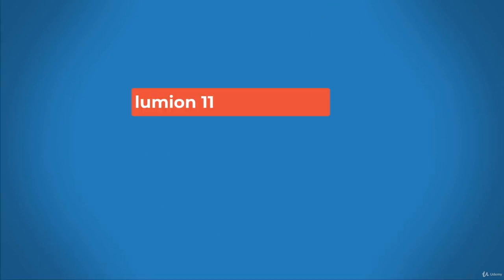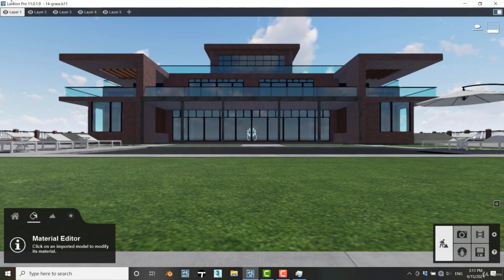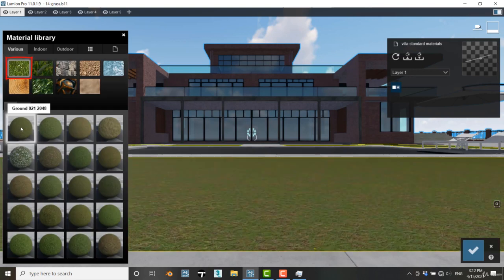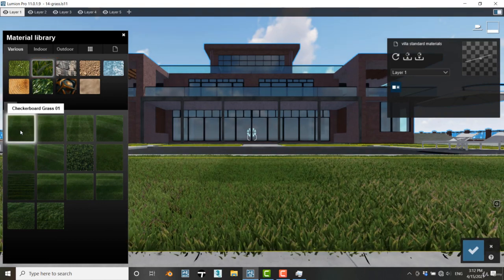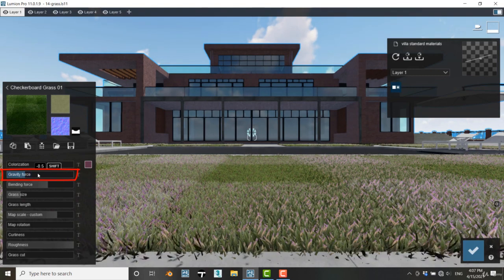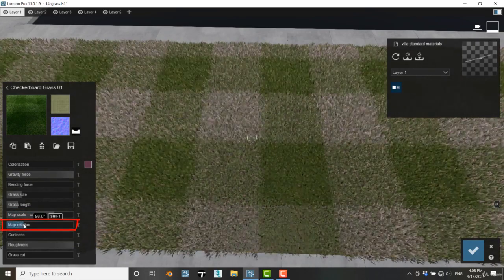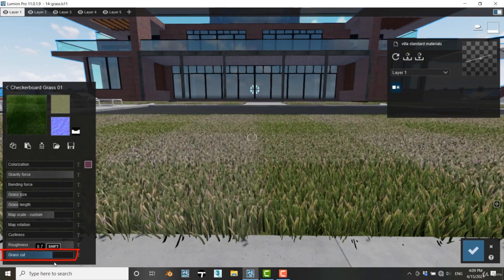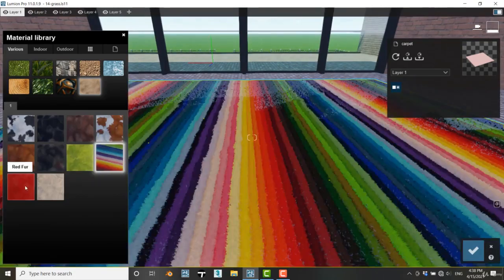11 GRASS AND FUR in lumion